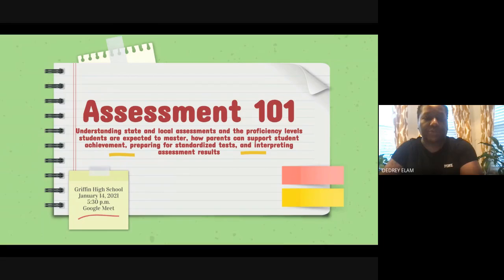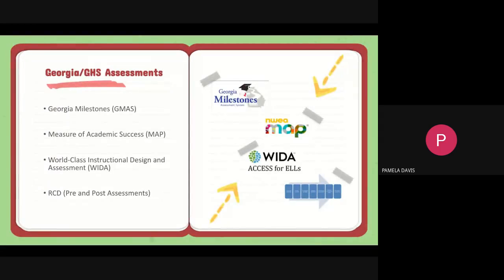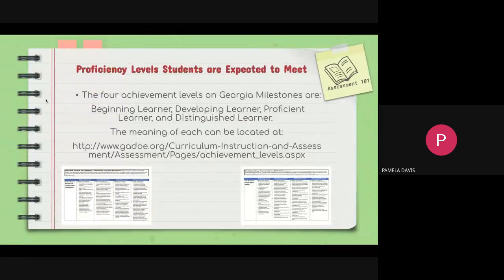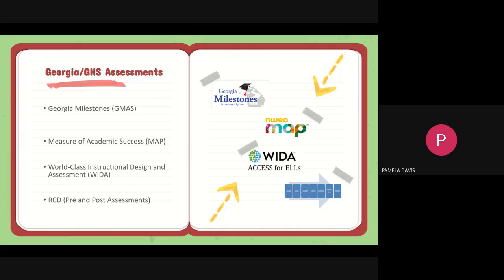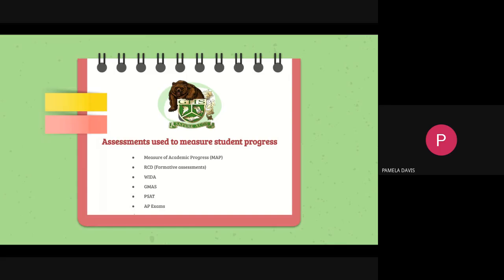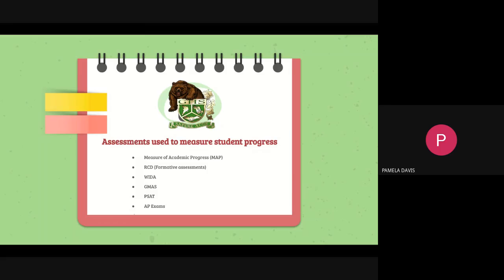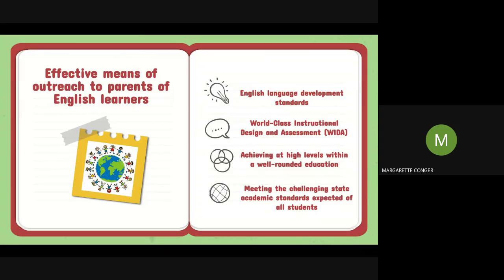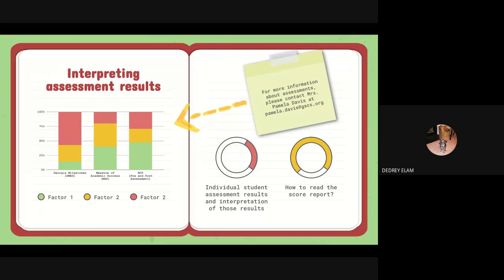GHS Assessment 101 Parent Workshop 2021